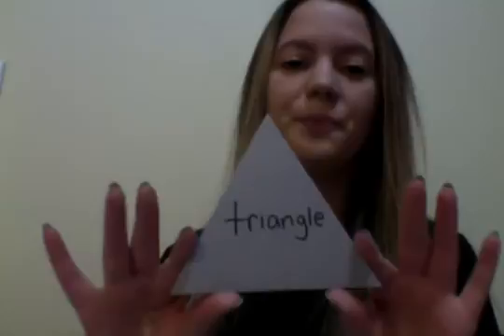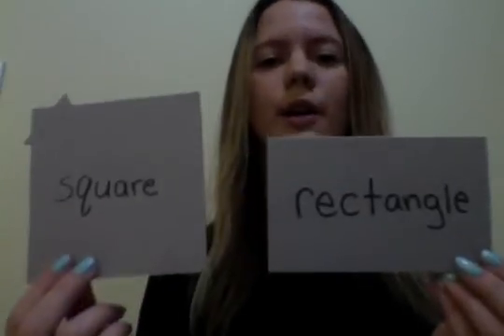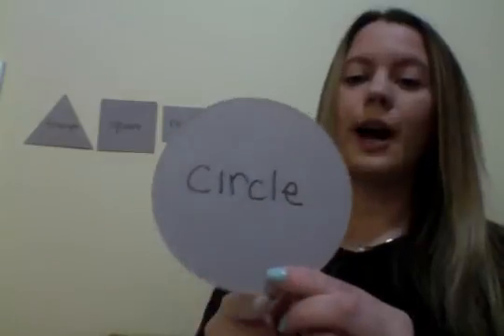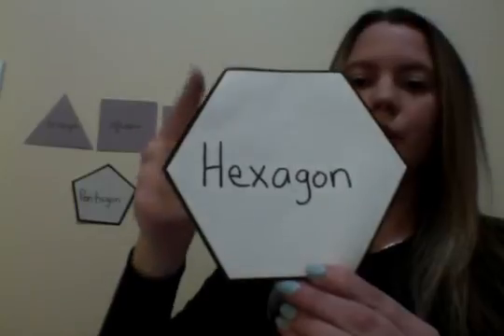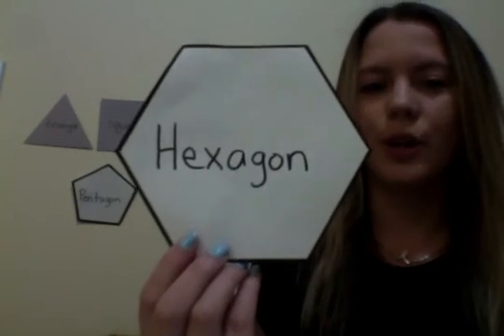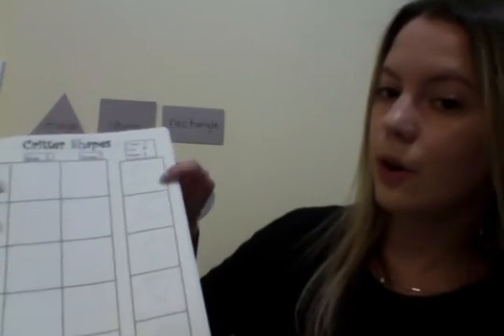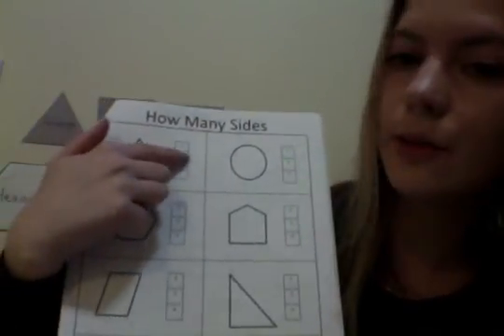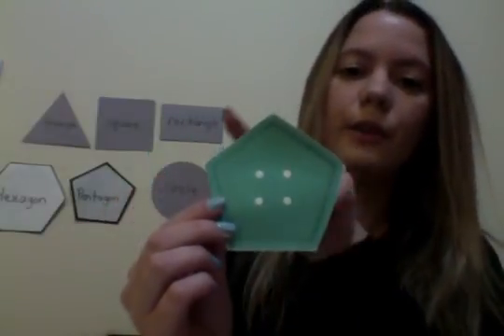Week One Math Lesson